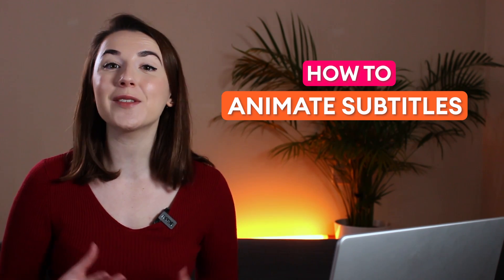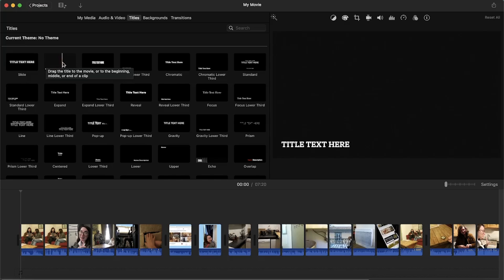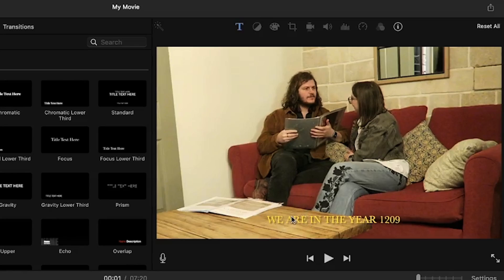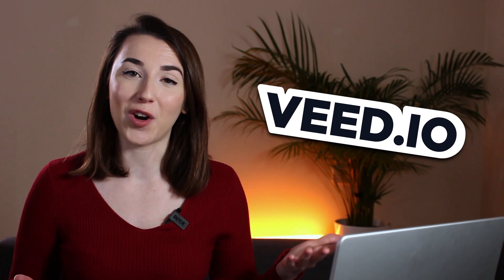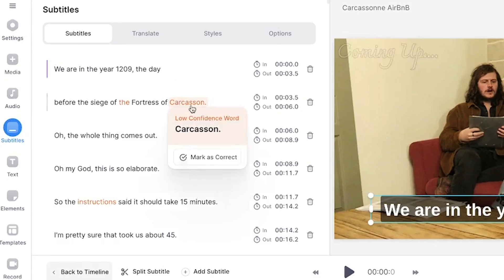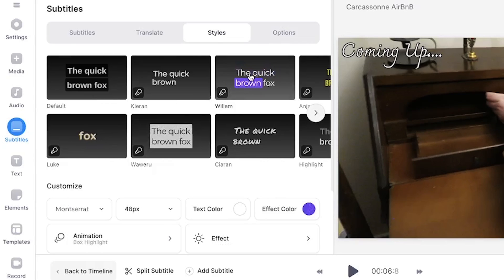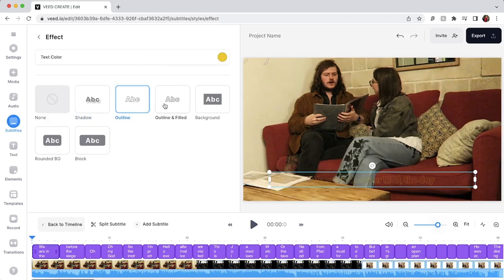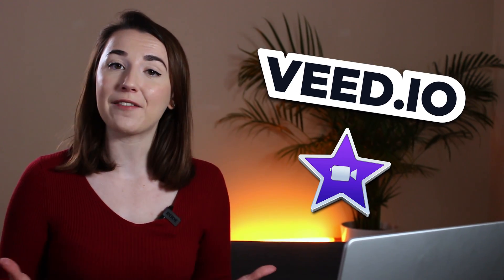How to Animate Subtitles in iMovie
In this animated subtitle tutorial, I'll show you how to add subtitles to videos in iMovie, and later, and quicker and alternative way using VEED.

In iMovie, click the titles tab at the top. iMovie doesn't technically have subtitles, but we can create them using the title templates. Drag a lower thirds template on top of your video in the timeline. Edit the text by selecting it, deleting it, and writing out what is being said in the video. You can extend the time the subtitle is on screen, by dragging the ends in the timeline. You can customise the subtitles by changing the font, size and colour, but note that you cannot move the subtitles around the video canvas. Titles are very limited in iMovie, and that's why I share an alternative way to add subtitles and animate them, using VEED.

Upload your video to VEED, and click the subtitles tab on the left, and then either Auto Subtitles. Check for any errors that may have occurred, and VEED makes it easy to view words that may be incorrect, as they are highlighted in orange. Simply select the word that is wrong, delete it, and type out the correct word or spelling.

When animating, you can either save time by selecting one of the templates available in the Subtitles window, or you can customise the animations by clicking the Animation button and selecting one of the 10 options.

From here you can customise the captions further by changing the font, size and colour. You can also add an effect to make the words easier to read, such as a drop shadow.

And now, when you play back your video, you can see the animation working word for word, with the correct timing!

When exporting, don't forget to check that the Burn Subtitles button is toggled, to make sure the captions are burned into your video!

Happy Editing!

00:00 Intro
00:04 How to Animate Subtitles in iMovie
00:48 How to Edit and Customise Subtitles in iMovie
01:32 The Problem with iMovie Subtitles
01:46 How to Export a Video in iMovie
02:00 How to Add Subtitles to a Video in VEED
02:18 How to Edit Subtitles in VEED
02:47 How to Animate Subtitles in VEED
03:39 The Final Result
03:43 How to Export a Video in VEED
03:58 Outro

Becca & VEED.IO